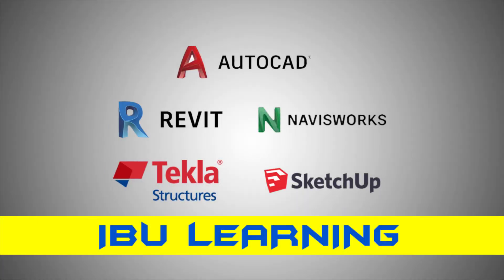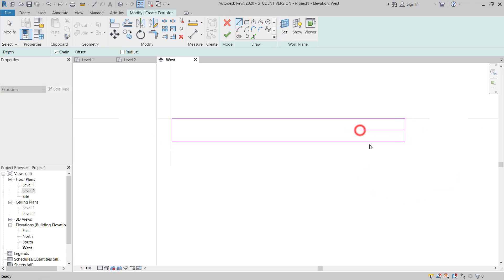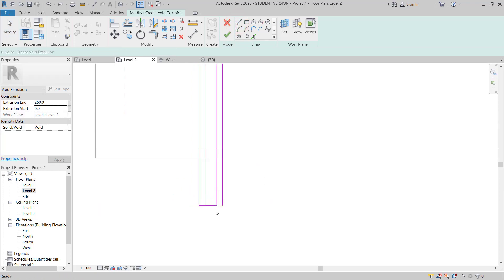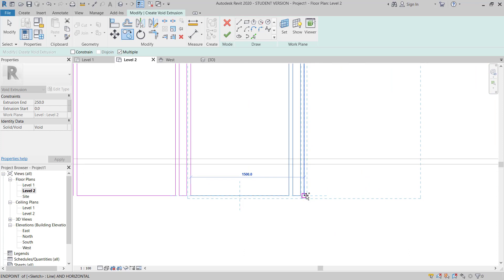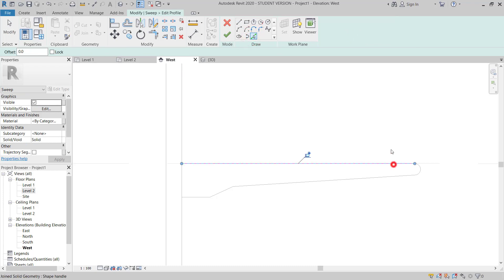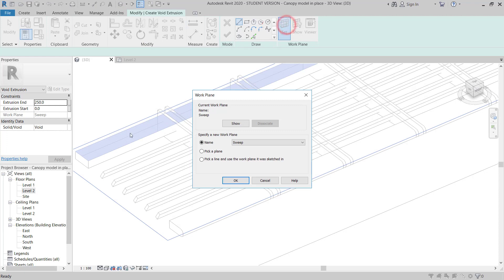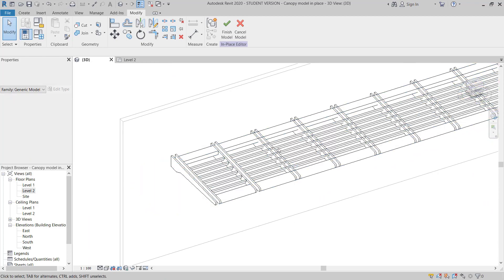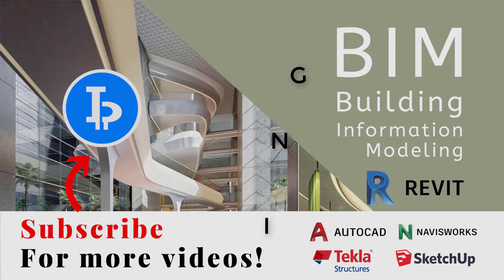Steel Canopy Model in Revit | Model In Place Steel Canopy in Revit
Revit Tutorial: The way to utilize MODEL IN-PLACE to develop steel canopy with proper extrusion and Void cuts or easiest way to model any shapes as per your requirements .. Learn more

List of best gadgets for YouTube creators:
Studio Microphone
Podcasting Microphone
Microphone - Ultra-Precise
Wireless Headphones

Laptop used to make this video:
Gaming Laptop
Workstation for Revit
Curved Monitor 34 inch

Additional Tags: Architecture, family, Structural, Beam, Column, Beam System, Light, family, family editor, street light, Revit, Architecture, House, Reference Plane, Detail Line, Floor, BIM, Building Information Modeling. Building, Roof, Roof by element, Roof by extrusion, How to model a roof in revit, Revit City, Revit 2018, Revit Tutorials, Revit 2017, Revit 2019, Revit Autodesk, Revit Architecture 2017, Revit Array, Render, AutoCAD, How to model in Revit, learn Revit, Revit Beginner tutorial, Revit tutorial for Beginner, Revit MEP, Revit Structure, Tekla Structure, Tekla Steel, Tekla Precast, Rebar Detailing, Rebar Modeling, Tekla Rebar, 3d Rebar Modeling, revit new, Latest revit version, revit 2022